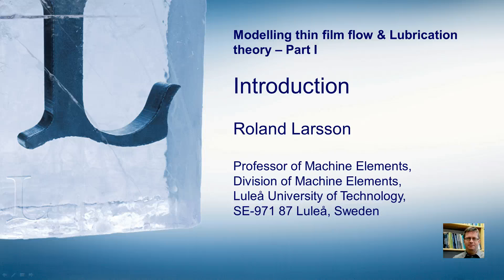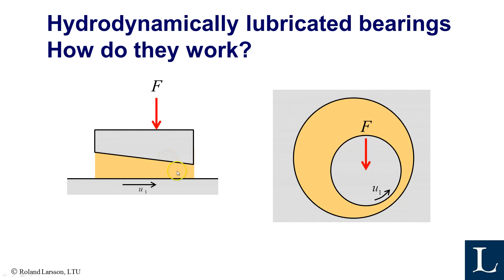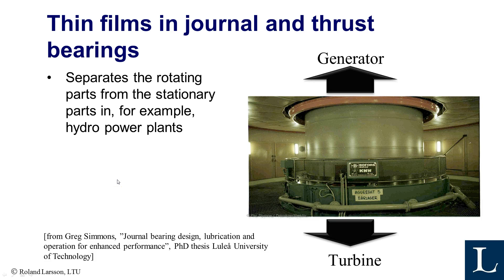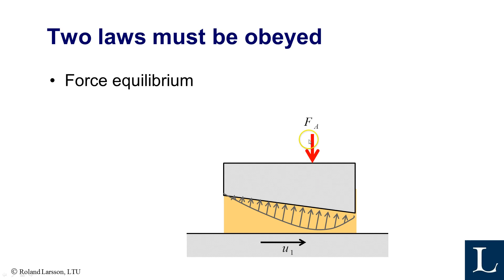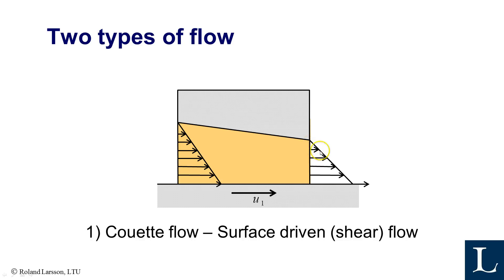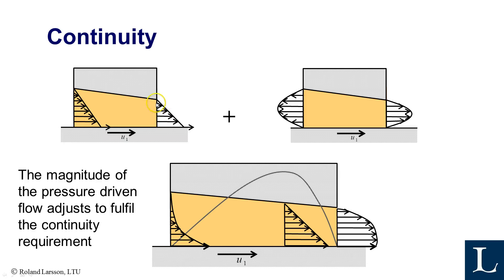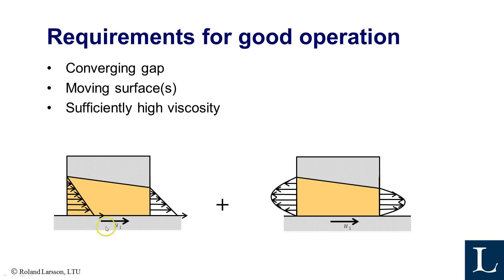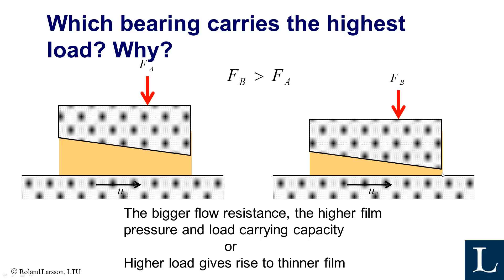Lubrication Theory - Part 1